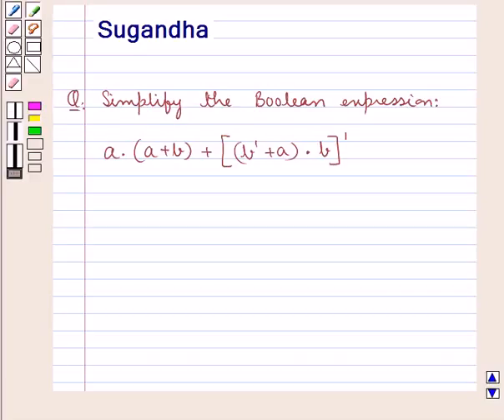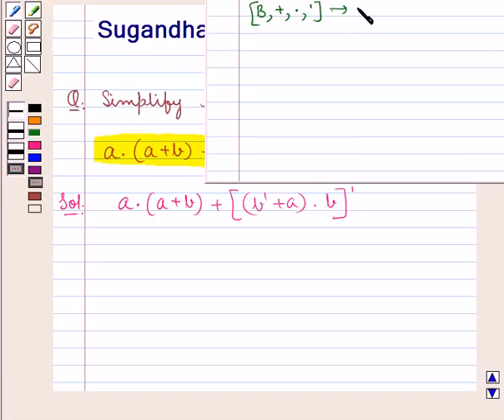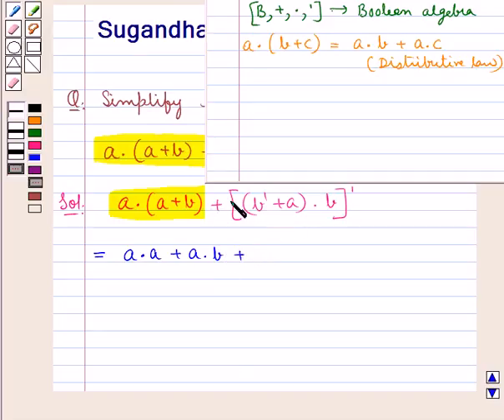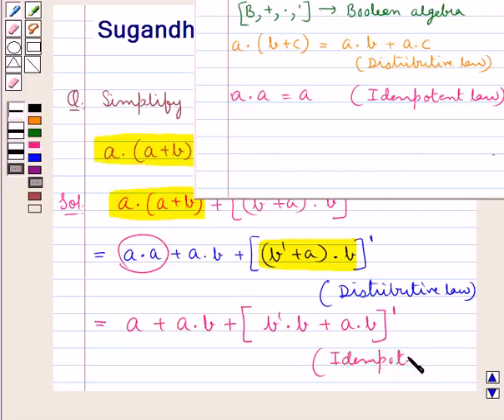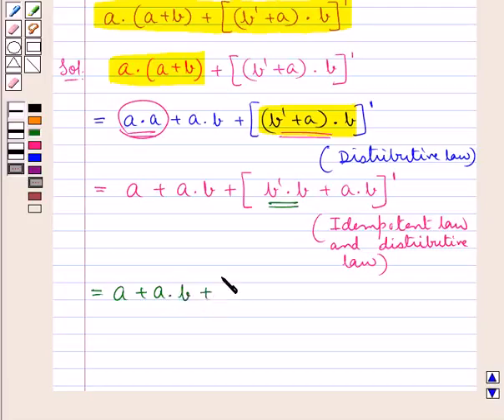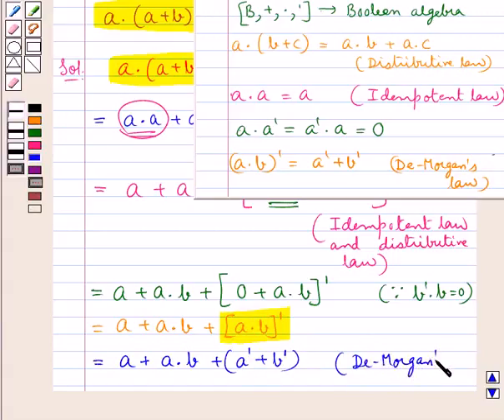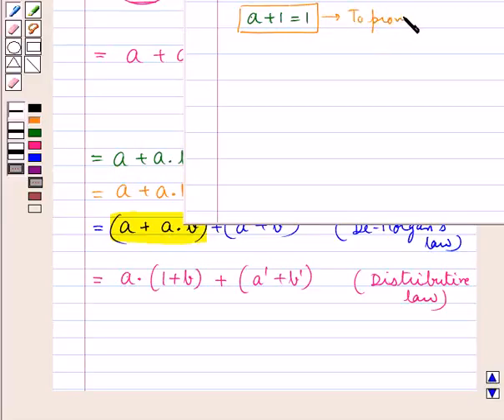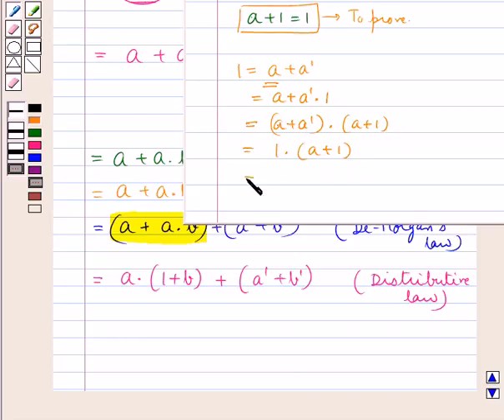Maths XII ICSE 3 SE7